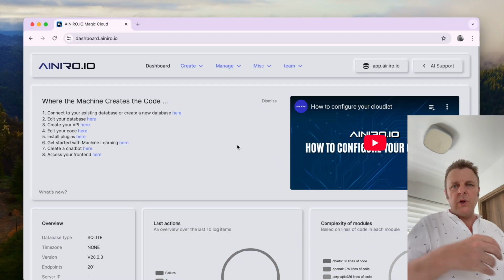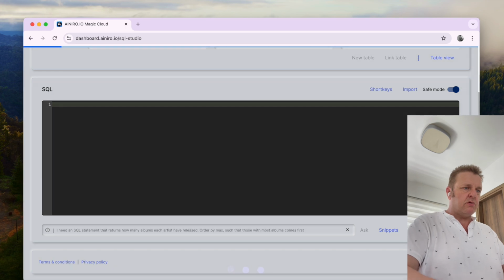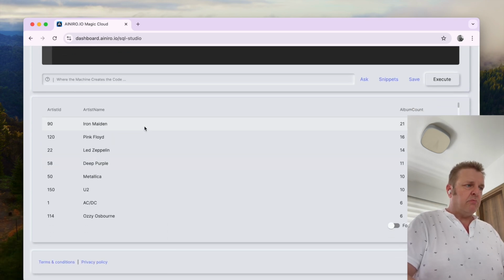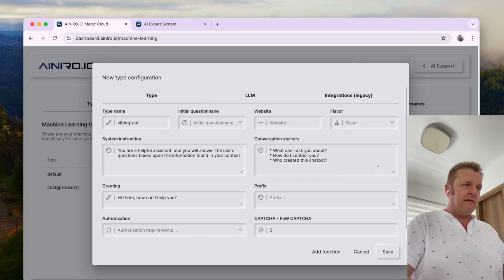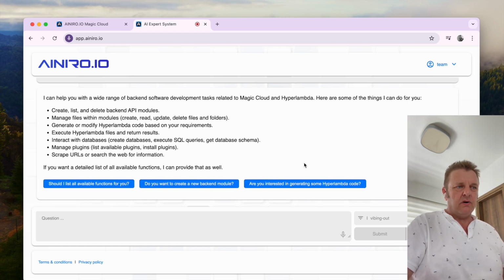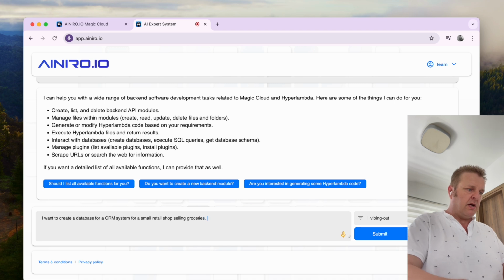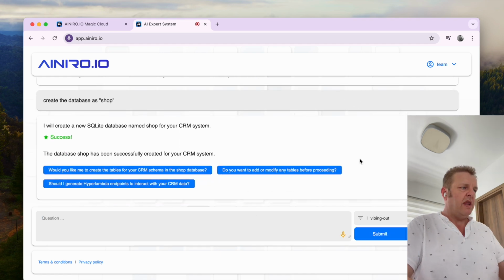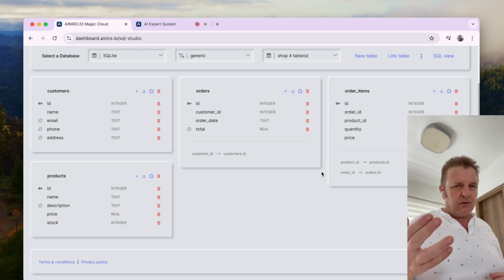NoSQL is Applied Brain Damage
Every single time one of your software development colleagues suggests NoSQL as data storage, some software project literally dies before it even get started.

The reason is because NoSQL is **ALMOST NEVER** the right tool to use. But because of FOMO and rubbish marketing theories, based upon "big data", it somehow ended up becoming the "de facto standard" for most juniors having no idea what they're actually sacrifising.

Joins, aggregates, partial record updates, indexes, foreign keys, and referential integrity aren't just buzz words, they're the reason your database is not "the trashcan of the world."

Your NoSQL database however, might contain garbage documents stored 5 years ago, with completely different structure than what you anticipated, resulting in that you need to accommodate for all of these edge cases as you're retrieving data, making it literally **IMPOSSIBLE** to turn data into intelligence the way I'm showing in this video.

Facts are, unless you're building Twitter, Facebook, or LinkedIn, you **NEVER** need a NoSQL database. PostgreSQL can deal with at least 50,000 inserts per second, and it can store billions of records, how much more do you really need? In fact, if I was starting a Facebook project today, I'd consider using PostgreSQL as my data storage, because the speed this RDBMS has today, probably eliminates the arguments for using NoSQL for things like Facebook and Twitter too.

Don't use NoSQL please, it's **ALMOST NEVER** the right tool for the job ...